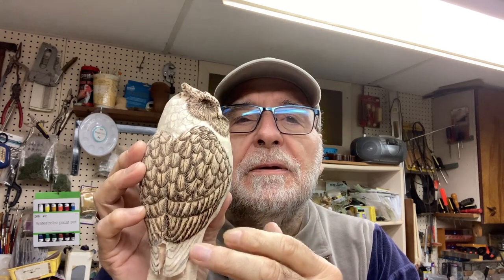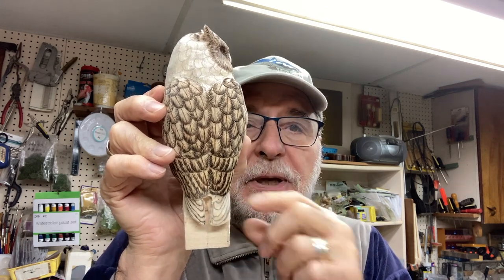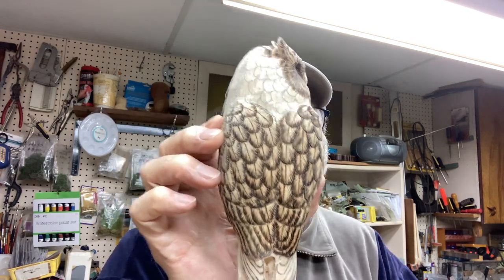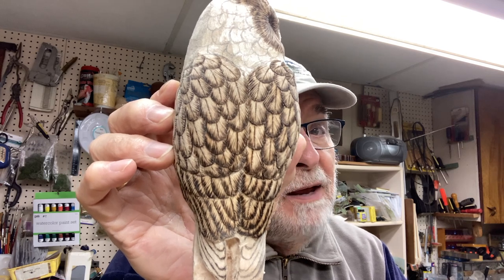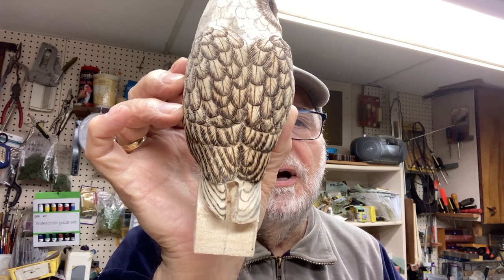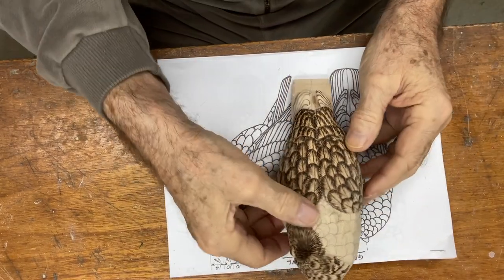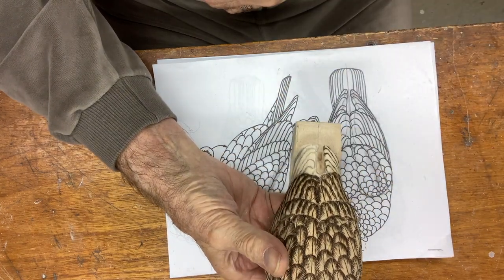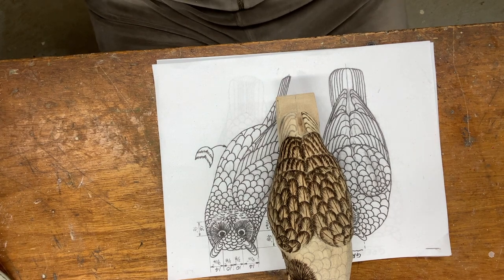Part 22 : Finalizing the owl's primary feathers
We added the primary feathers on both sides of the centerline and then burned them in. Then we undercuted the feathers with a flame tip ruby bit and we also clean out the center section between the two wings with a diamond bit. We also added burning lines to the last four feathers of each wing in the center section to give the elusion of thickness to the feathers.